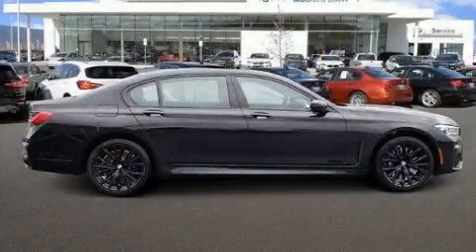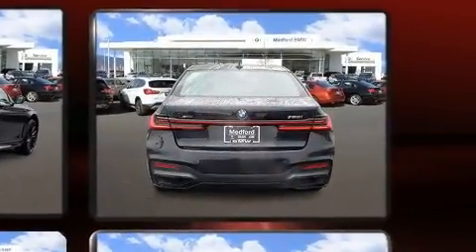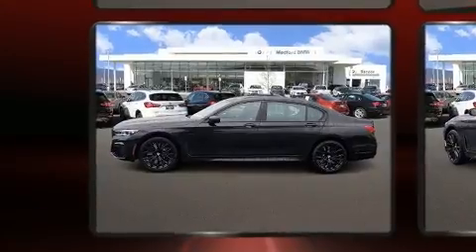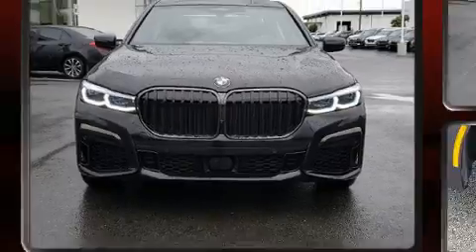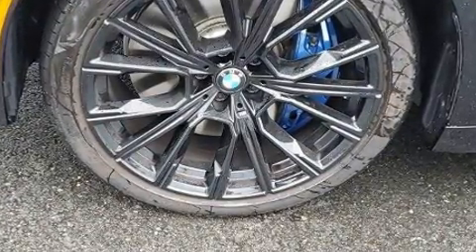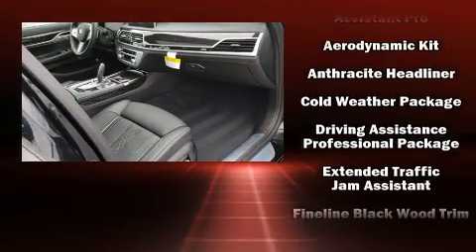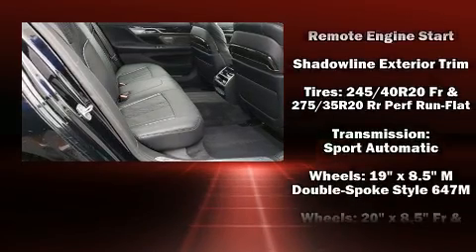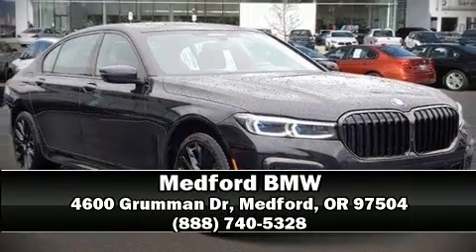2020 BMW 750i xDrive in Medford, OR 97504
Medford BMW
4600 Grumman Dr

Step into the 2020 BMW 750i. This 4 door sedan still has fewer than 5,000 miles! Under the hood you'll find an 8 cylinder engine with more than 400 horsepower, and load leveling rear suspension maintains a comfortable ride. Well tuned suspension and stability control deliver a spirited, yet composed, ride and drive Turbocharger technology provides forced air induction, enhancing performance while preserving fuel economy. BMW prioritized handling and performance with features such as: voice activated navigation, power front seats, automatic dimming door mirrors, power moon roof, power door mirrors and heated door mirrors, rain sensing wipers, and more. Rear passengers enjoy the seat heating functionality, keeping them warm during the winter months. The unique heads-up display projects vehicle information onto the windshield, including speed, gear selection and engine speed. Drivers benefit by not having to take their eyes off the road. Enjoy your favorite music via the stereo system, which includes a CD player with MP3 capability, steering wheel mounted audio controls, A 20 gigabyte hard drive, and 16 speakers, providing excellent sound throughout the cabin. BMW ensures the safety and security of its passengers with equipment such as: dual front impact airbags, front side impact airbags, traction control, brake assist, anti-whiplash front head restraints, ignition disabling, an emergency communication system, and 4 wheel disc brakes with ABS. Safety and maximum capability are assured via self leveling rear suspension, which maintains optimal driving geometry. We pride ourselves in the quality that we offer on all of our vehicles. Stop by our dealership or give us a call for more information.